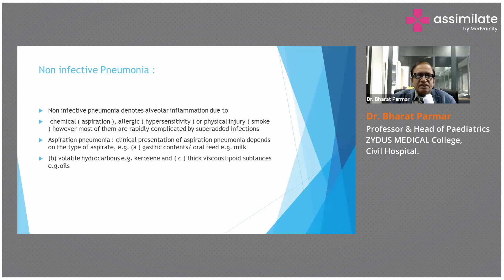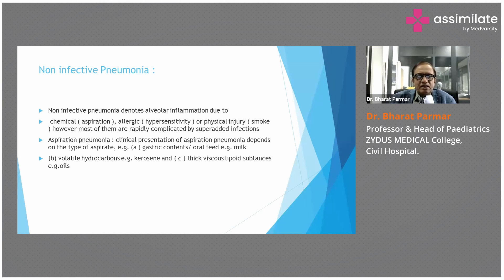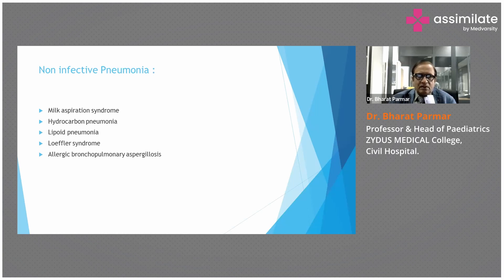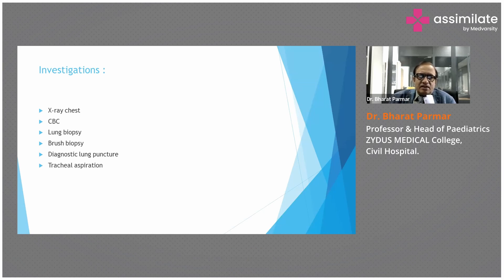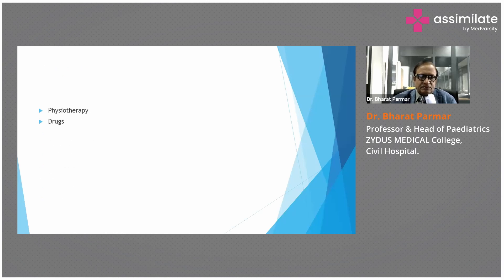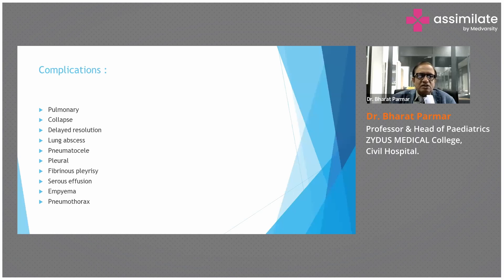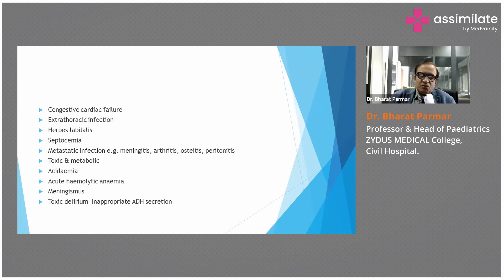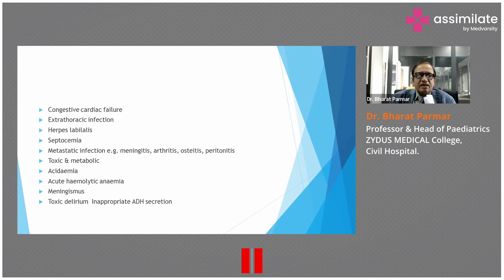Non-infective Pneumonia & Management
Non-infective pneumonia refers to inflammation of the lung tissue caused by non-infectious factors, such as inhalation of toxic fumes or chemicals, aspiration of gastric contents, or autoimmune diseases. The symptoms of non-infective pneumonia are similar to those of infectious pneumonia and may include coughing, fever, shortness of breath, and chest pain.

The management of non-infective pneumonia involves identifying and treating the underlying cause of the inflammation. For example, if the cause is the inhalation of toxic fumes, the patient may require oxygen therapy, bronchodilators, or corticosteroids to reduce inflammation and improve lung function. In cases of aspiration pneumonia, the patient may require antibiotics and may need to be hospitalized if the infection is severe.

Dr. Bharat Parmar, Professor and Head Of Paediatrics at Zydus Medical College, Civil Hospital talks about non infective pneumonia and ways to manage it.